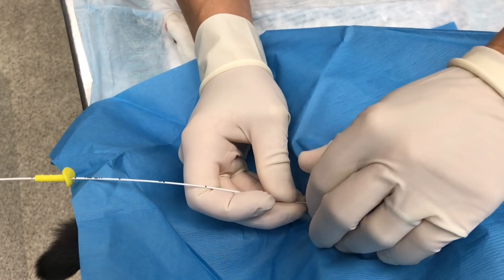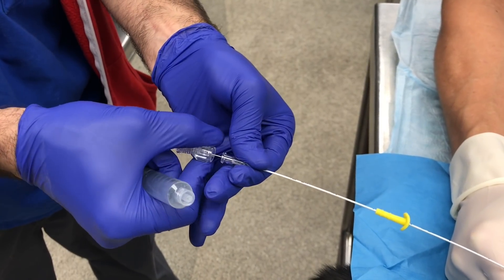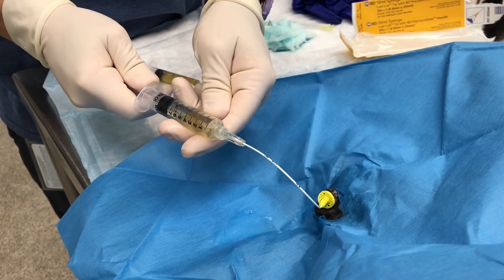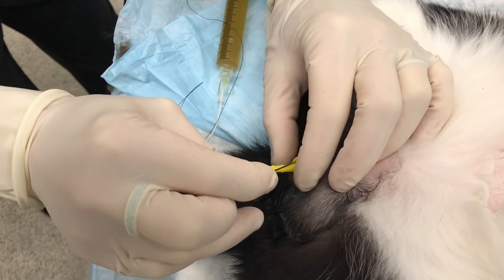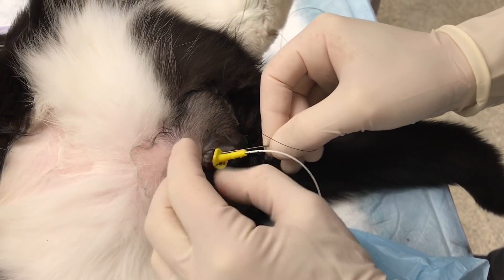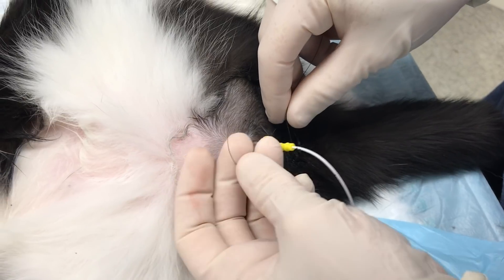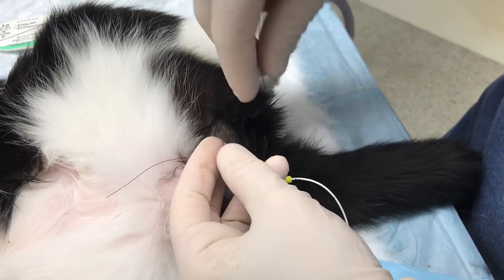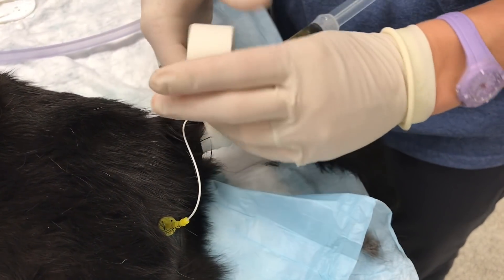MILA Tomcat Catheter Placement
This video is to be used for guides only and not to replace clinical protocol
Video provided by the University of Pennsylvania School of Veterinary Medicine